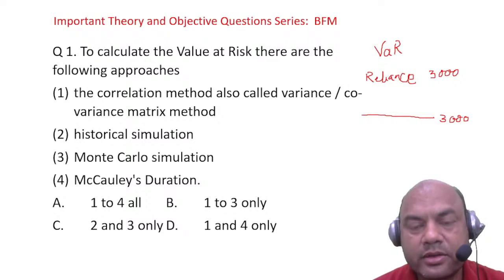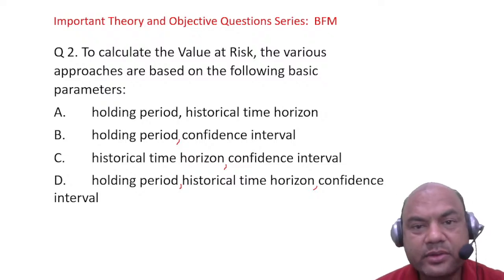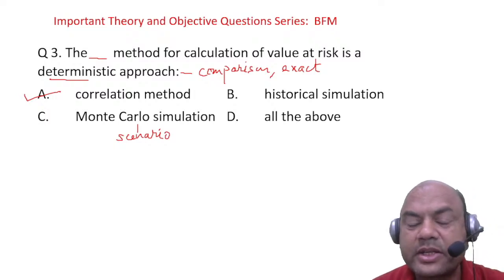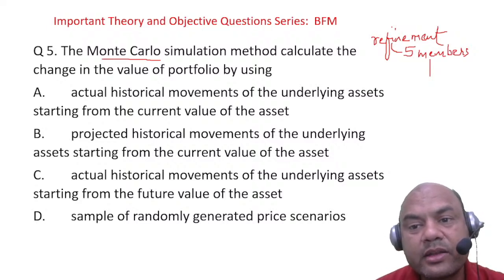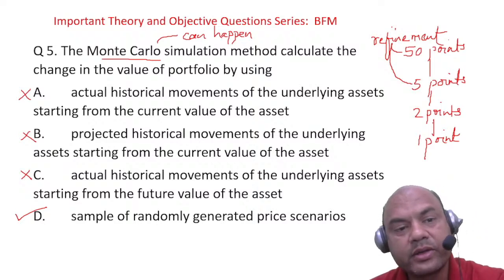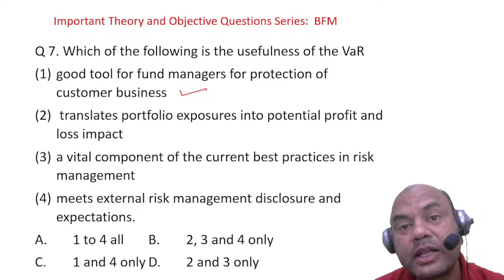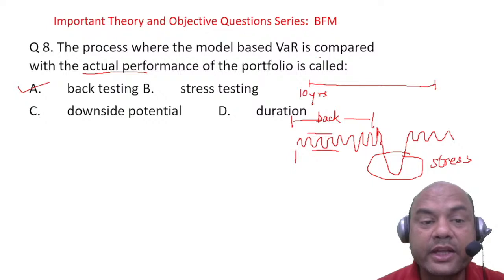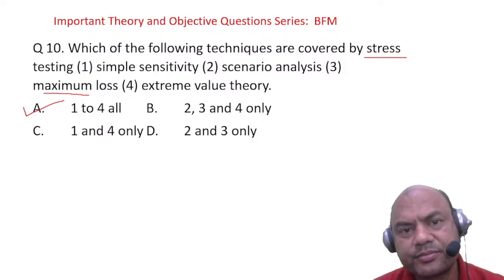CAIIB June 2024 | BFM Module D English Medium | Most Important Questions | Class 6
CAIIB June 2024 | BFM Module D English Medium | Most Important Questions | CAIIB Bank Financial Management | CAIIB 2024 Syllabus | CAIIB 2024 Preparation | CAIIB 2024 Online Classes